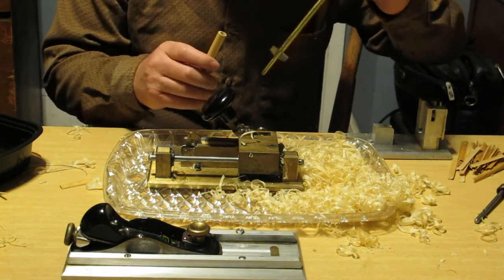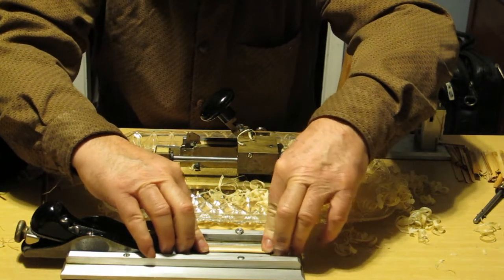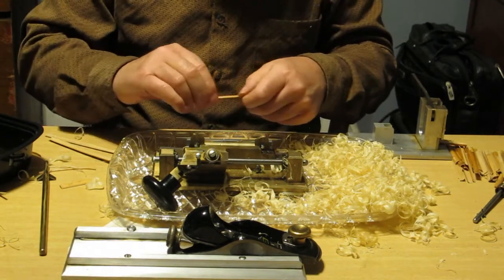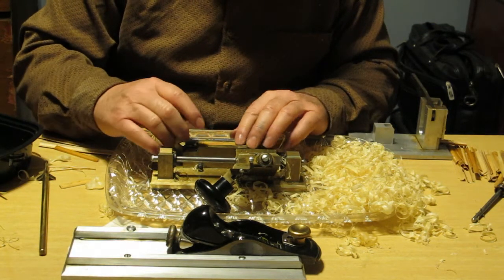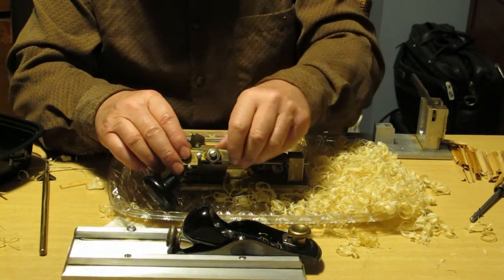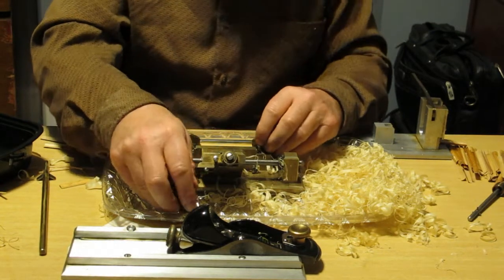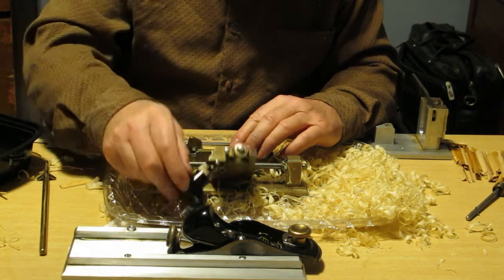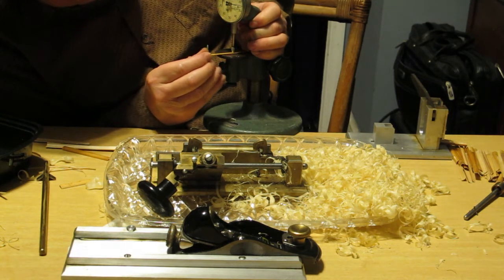Gouging oboe cane on a "Graf"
Edward Rollin demonstrates how to gouge oboe cane on a Robert Graf gouging machine.